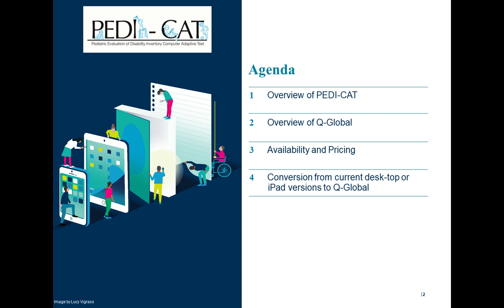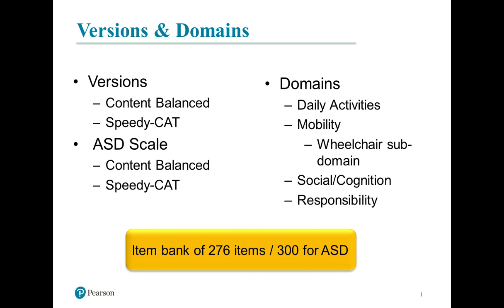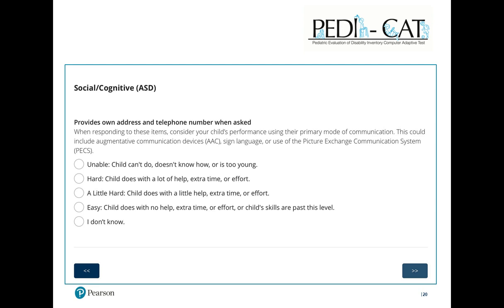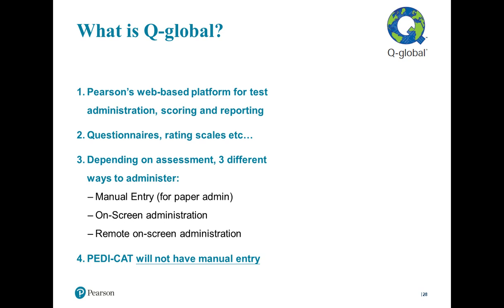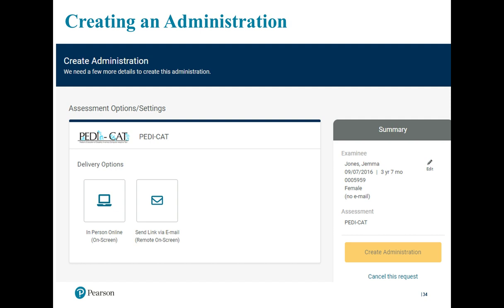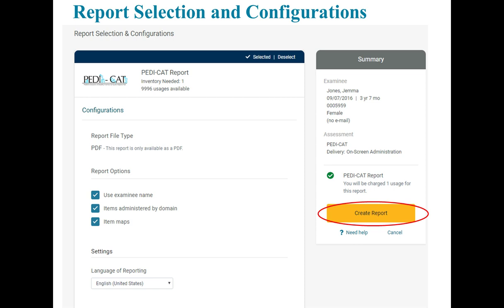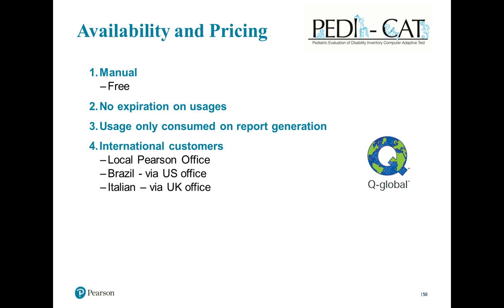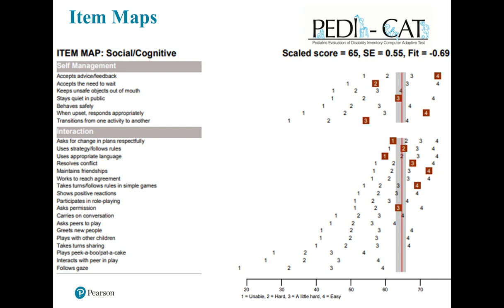PEDI-CAT Overview Webinar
Learn about the Pediatric Evaluation of Disability Inventory Computer Adaptive Test (PEDI-CAT) coming to Q-global. Shelley Hughes, OT and Product Manager and Chris Huzinec, MS provide an overview and demonstration of this computer adaptive test that will be available on Q-global.

Viewers will learn about key updates for the PEDI-CAT on Q-global, with an emphasis on the changes from a desktop version to the new web based format. Administration and usability options are presented, including the new Autism Spectrum Disorder scale. Viewers will also learn about psychometric updates, scores provided, and basic interpretation. Information regarding use in Telepractice will be mentioned.

Date: 4.28.20